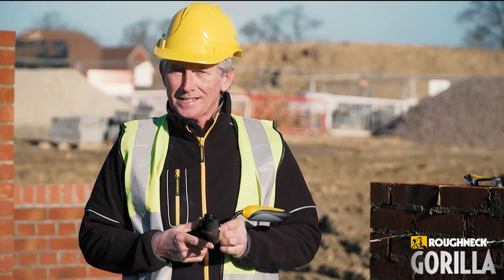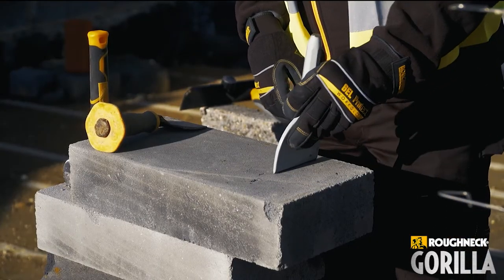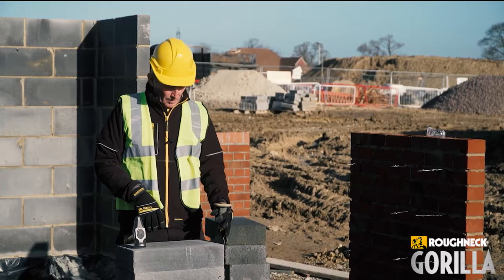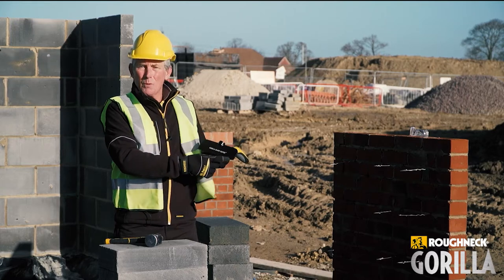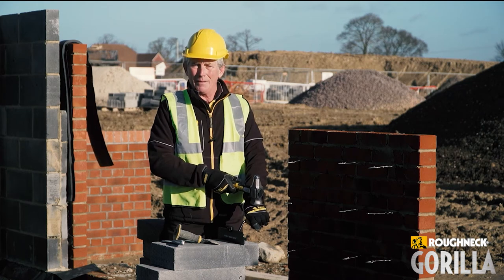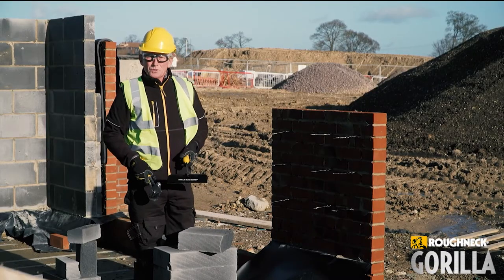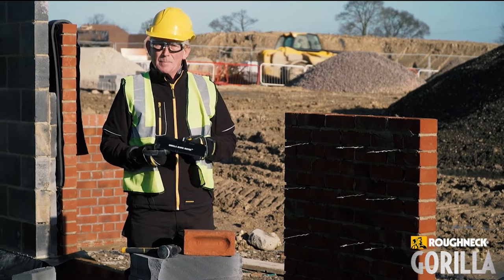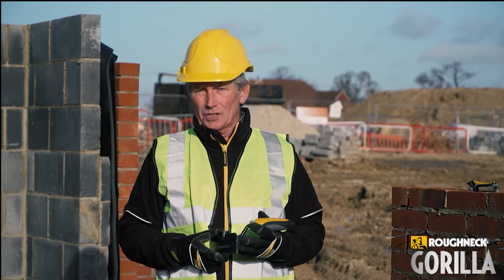How to Cut Bricks and Blocks with the Roughneck Gorilla Block Buster Bolster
The Roughneck Gorilla Block Buster Bolster cuts blocks safely and accurately in one strike.
Large striking anvil and a 230mm/9" blade allows blocks to be cut with a single strike, and 100mm blade markings assist when building blockwork corners. Soft grip handle, offset away from the striking face for greater comfort, control and safety.  Tough and durable heat treated, resharpenable cutting blade.
Other applications include the removal of tiles and wall rendering, and chasing out channels in blockwork for recessed pipes and cables.

#31-900 Roughneck Gorilla Block Buster Bolster